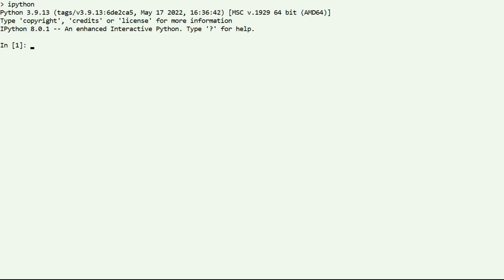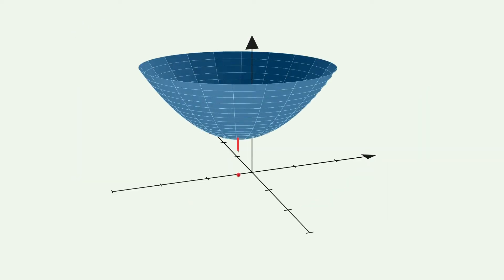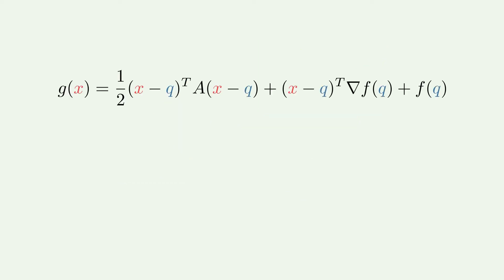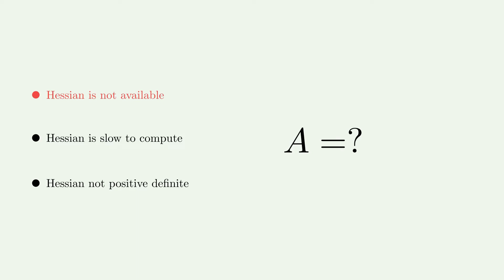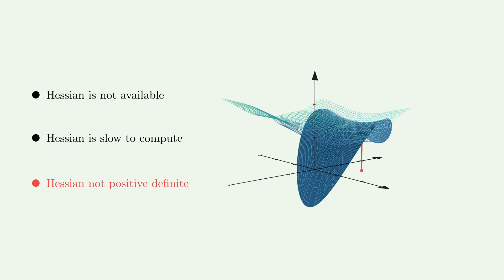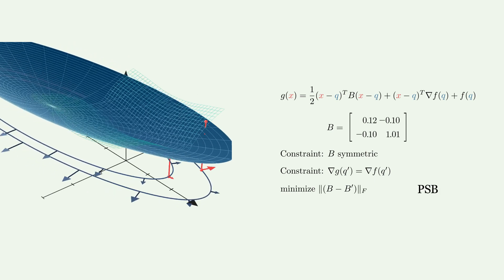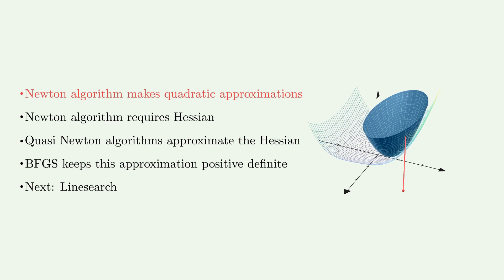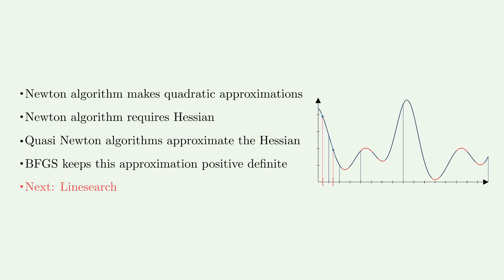Understanding scipy.minimize part 1: The BFGS algorithm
A description of how quasi Newton algorithms in general, and in special the BFGS algorithm work. Animations are made with the manimce library.

Sources:
* Nocedal & Wright: Numerical Optimization Ch. 6 (which also presents a SR1 trust region method)
* Dennis & More: Quasi-Newton Methods, Motivation, and Theory, SIAM Review, Vol. 19, No. 1, 1977 (describing the PSB method. The video is based mostly on the derivation in section 7 of this paper.)

The actual update formulas of BFGS are not included in the video. These can be found in both sources as well as e.g. Wikipedia.